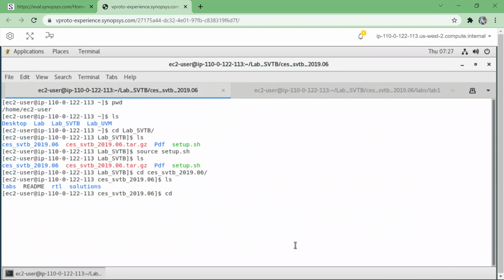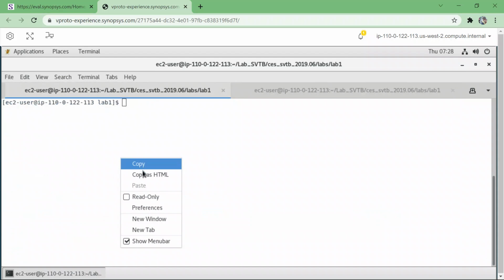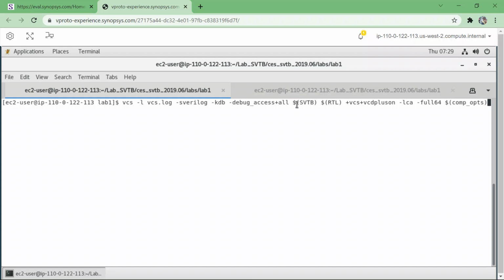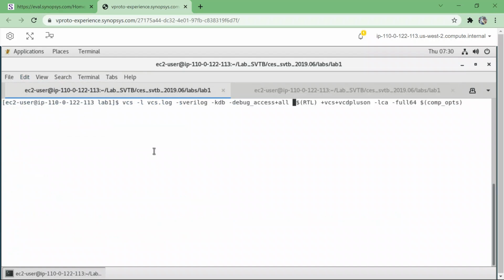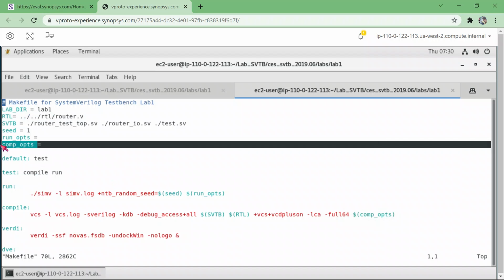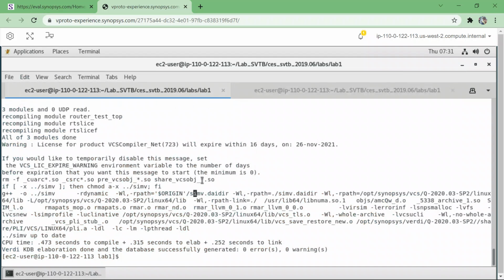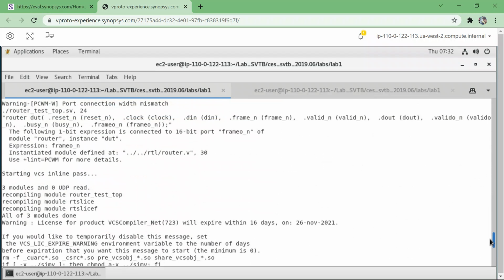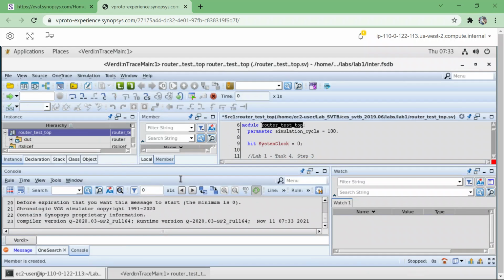Compilation and SImulation in realtime Project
Learnings:

What is a Compilation and How to Compile?

What is simulation command and simulation arguments?

Shown realtime environment to explain the concepts.